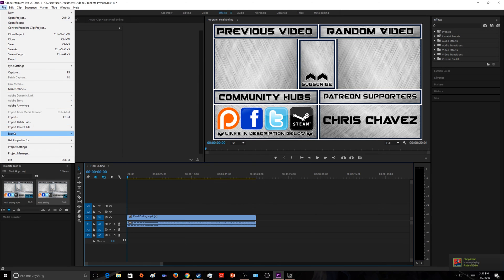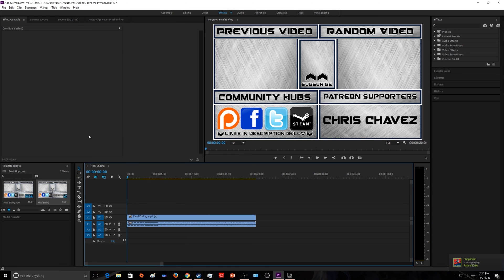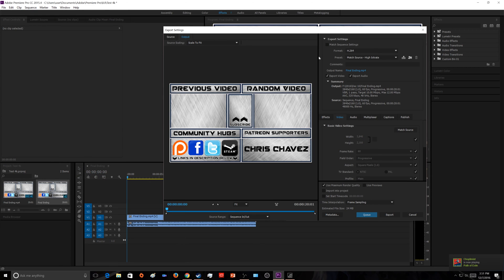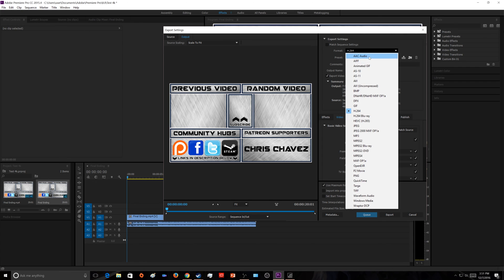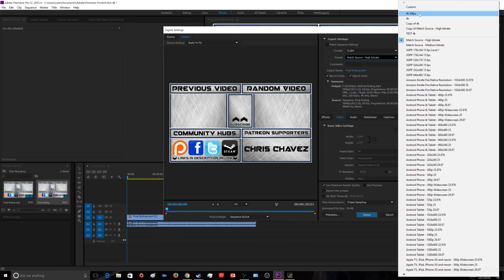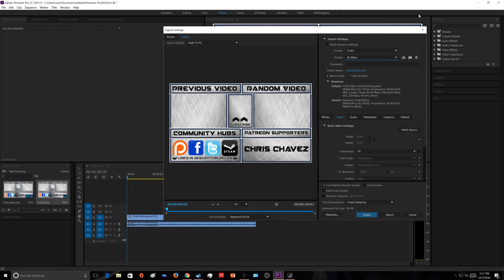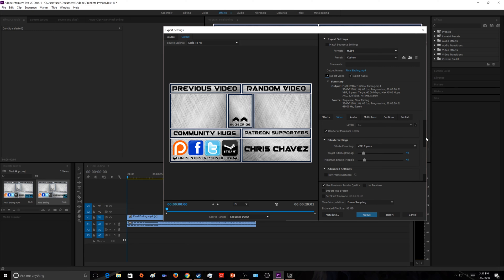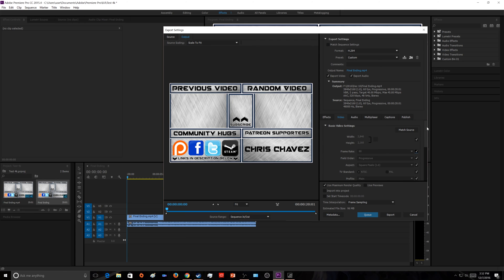YouTube Won't Allow 4K 60FPS? HELP!!!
Trying to upload 4K 60 FPS Gameplay yet YouTube will only all 1080p 60FPS and 4K 30FPS? I know it can be done, but how?